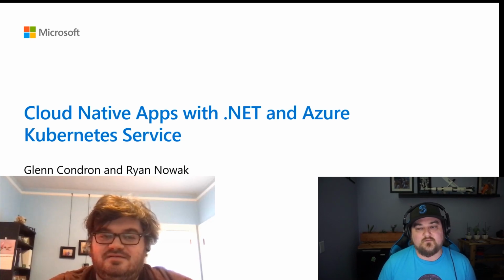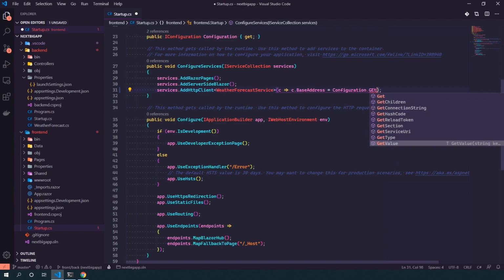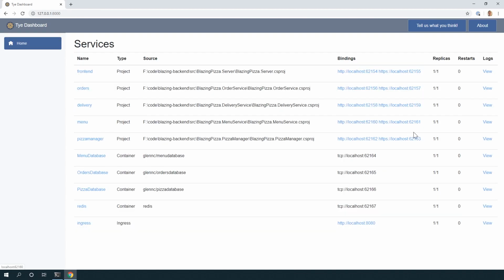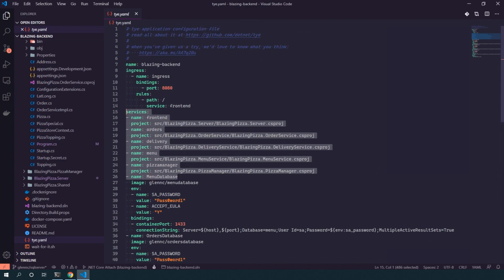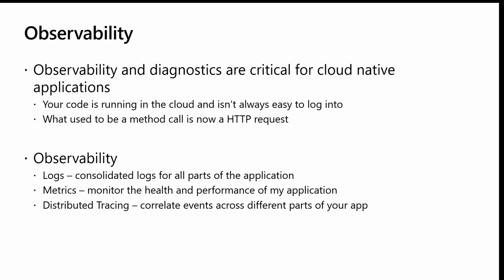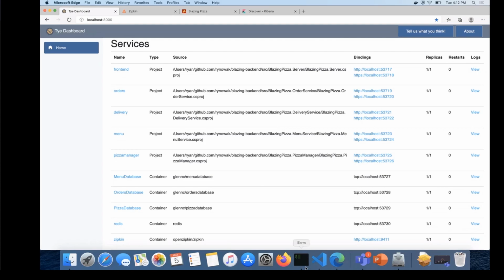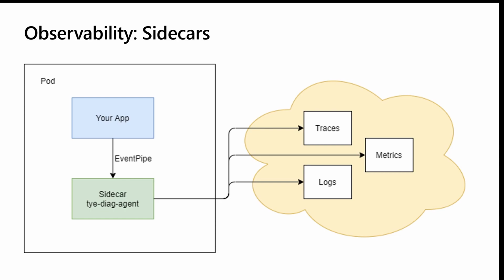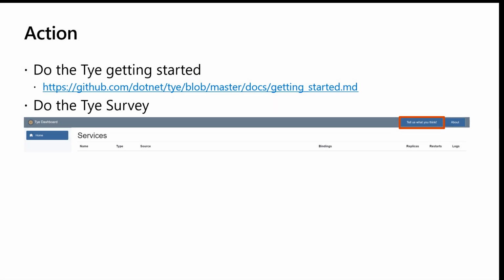Build Cloud Native .NET Apps with Azure Kubernetes Service - MS Build 2020